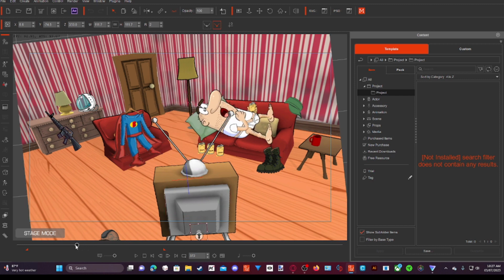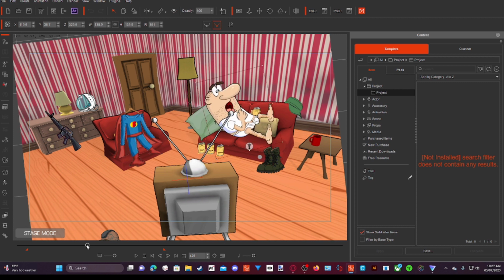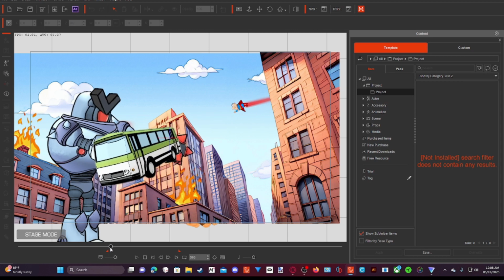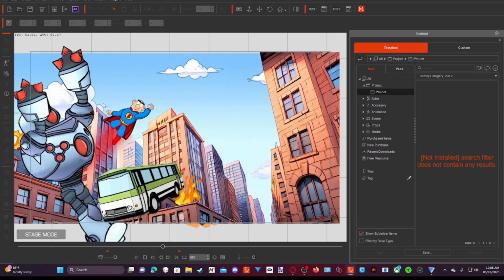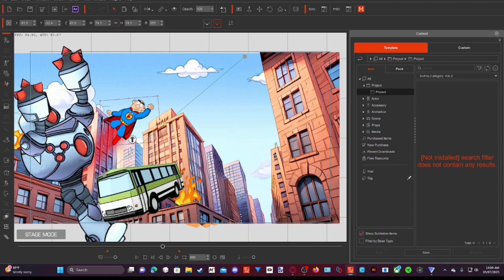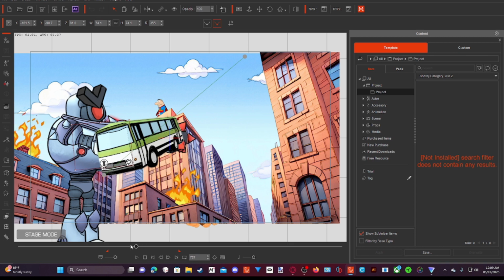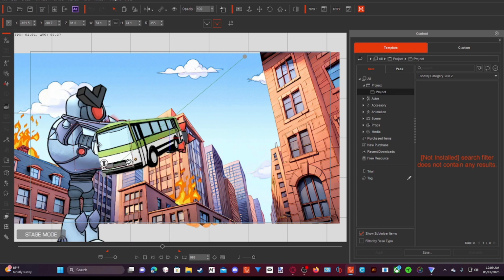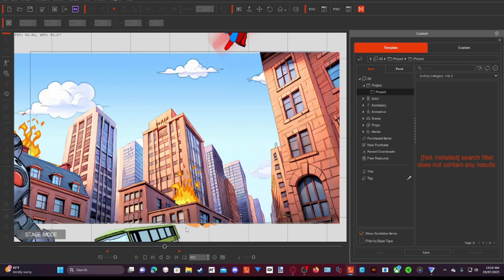"Animation At Work 2023" Super Bernie (Work in Progress)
Showing how I made Super Bernie